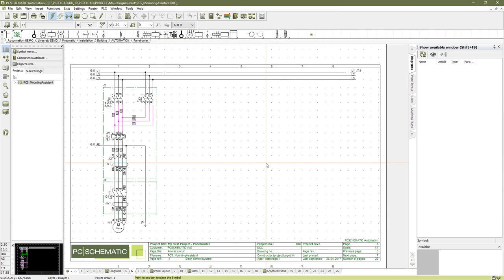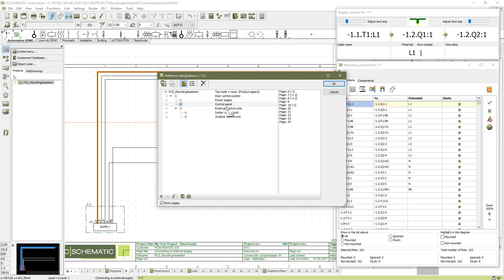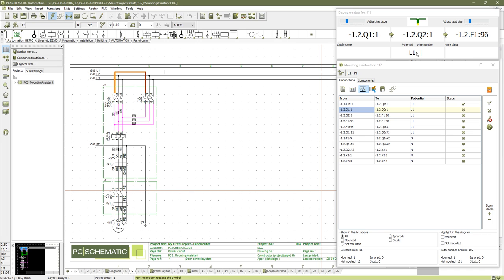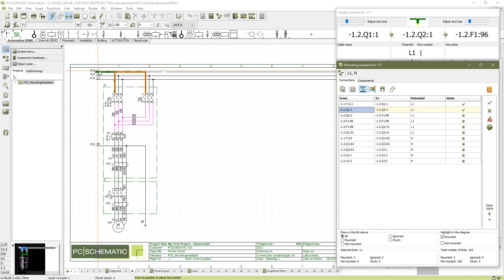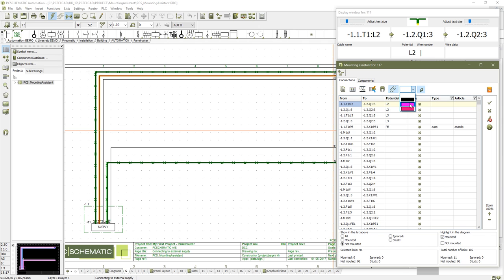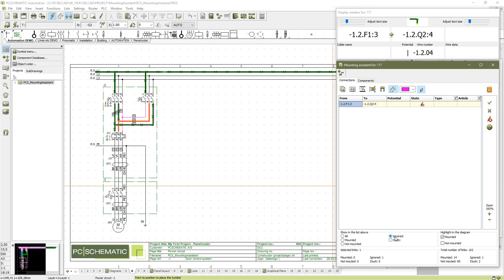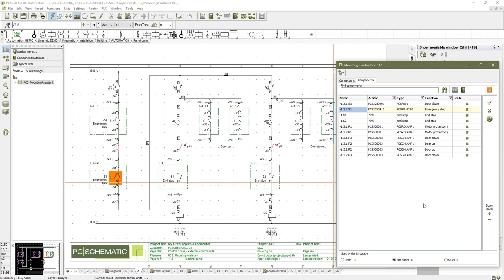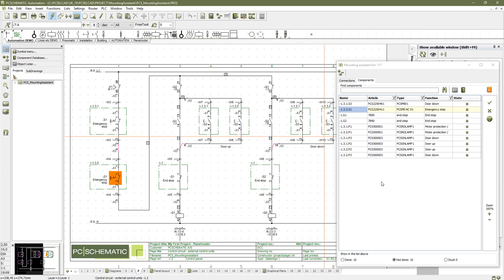The Mounting Assistant (integrated in PCSCHEMATIC Automation)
"The Mounting Assistant: Life made easier - in the workshop"
This video shows the main features in the Mounting Assistant, which is an integrated feature in PCSCHEMATIC Automation.
The Mounting Assistant is also included in PCSCHEMATIC Automation Service.